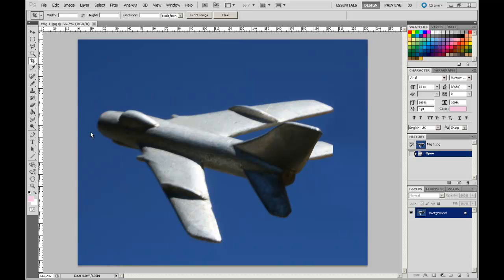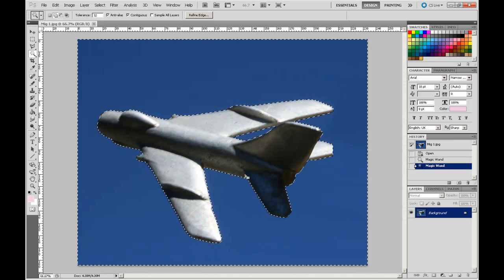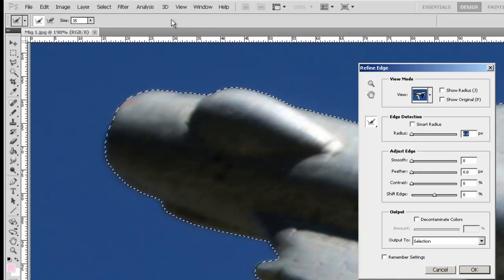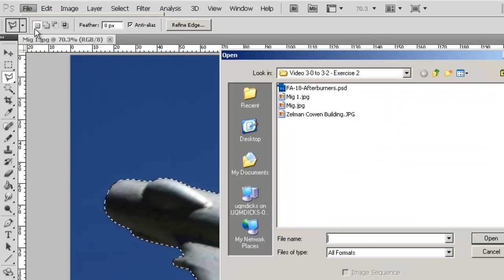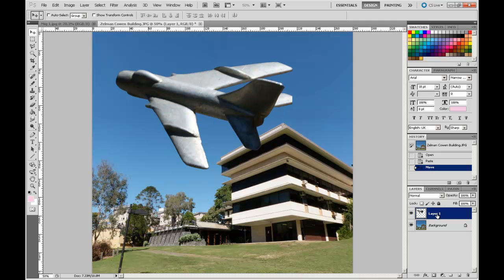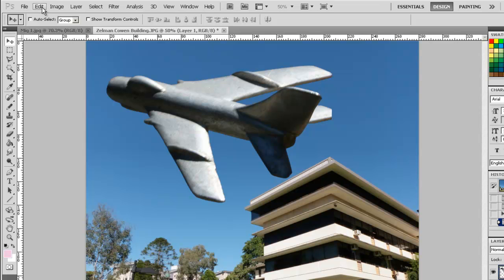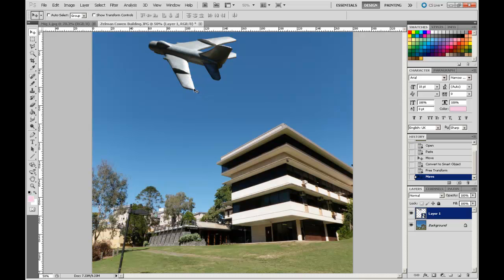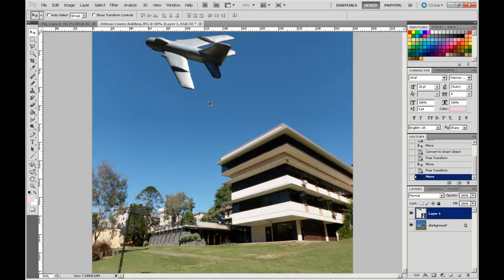Photomontage 3 4